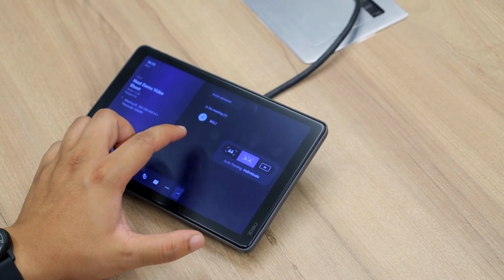Unboxing the Neat Center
Join Ranajoy as he unveils the Neat Center, the game-changing companion device that’s transforming how we connect in meetings! With its amazing ability to bring remote attendees closer than ever, the Neat Center ensures every voice is heard and every idea is shared.